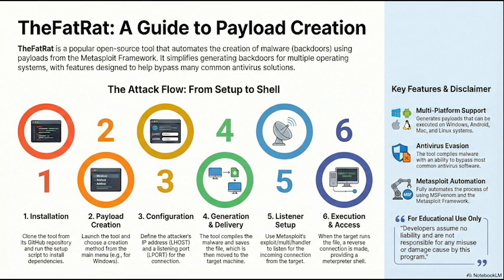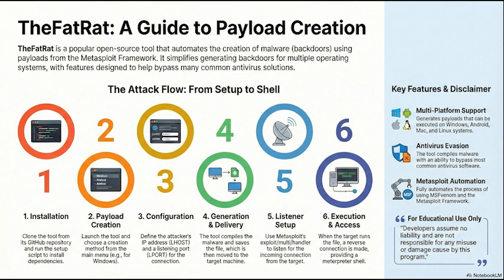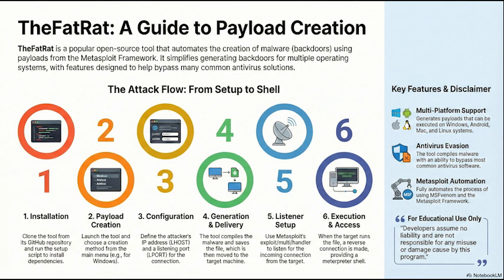(Podcast) Mastering TheFatRat: Your Ultimate Guide to Payload Creation & AV Bypass!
🐀 **Mastering TheFatRat: Your Ultimate Guide to Payload Creation & AV Bypass!** 🚀

Ever wondered how ethical hackers and penetration testers create those "fully undetectable" backdoors? Today we’re diving deep into **TheFatRat**, a massive exploiting tool designed to automate **MSFvenom and Metasploit** for legendary payload creation. Whether you’re targeting **Windows, Android, Mac, or Linux**, this tool provides an easy way to generate malware that can bypass most anti-virus software. 💻📱

In this episode, we break down the entire process:
✅ **Installation Secrets:** How to git clone and set up the tool from the Screetsec repository using the root terminal.
✅ **Payload Variety:** Crafting powerful backdoors using **C, C#, and PowerShell** to execute Meterpreter shells.
✅ **AV Evasion:** Why this tool is a go-to for bypassing security and why the "Fully Undetectable" (FUD) tag is so sought after.
✅ **The Reverse Shell:** Setting up a **Meterpreter reverse TCP handler** to gain remote access once your target executes the file.
✅ **Essential Warnings:** Why you must NEVER upload your creations to VirusTotal and how to stay on the right side of the law.

TheFatRat doesn’t just stop at backdoors; it also features a **file pumper** to increase file size and the ability to automatically create **AutoRun files for USB exploitation**. If you're looking to level up your cyber security game, this is the deep dive you’ve been waiting for! 🛠️🔥

**Sources & Credits:**
*   **TechAcdnt YouTube Channel:** "Mastering Payload Creation with TheFatRat | Ultimate Guide".
*   **Hacking Articles (Raj Chandel’s Blog):** "Hack Remote Windows 10 PC using TheFatRat" by Himanshu Gupta.
*   **GitHub Repository:** Screetsec/TheFatRat documentation and features.